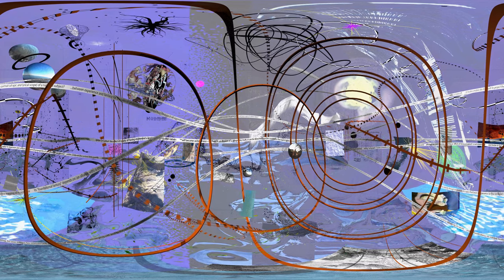Atlas inject carto (360 video)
part of multimedia installation ("Antlitz des Paradieses" in KUNSTLERHAUS ECKERNFORDE, by Sina Seifee and Sana Ghobbeh): video projection of 360 degrees spherical image sequence.
the video maps a series of readings of Adam Olearius travel to Persia in 1664 under the cartographic enterprises of Duke Frederick III of Schleswig-Holstein-Gottorf